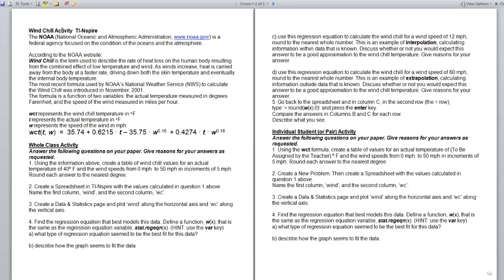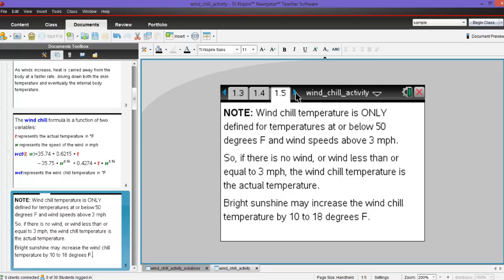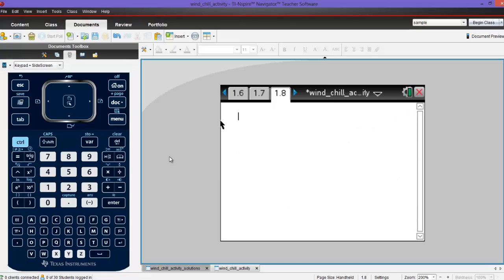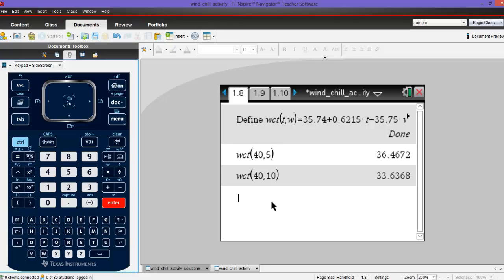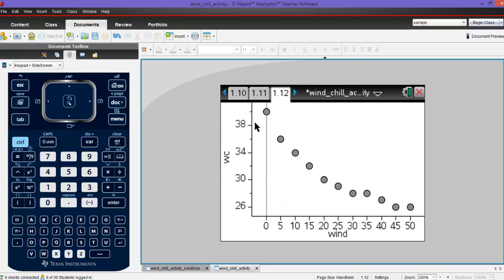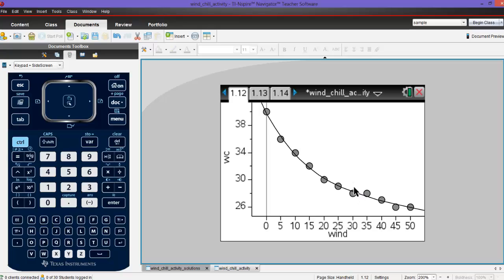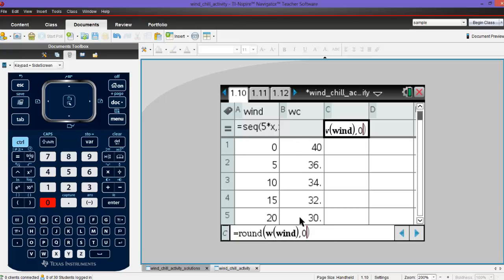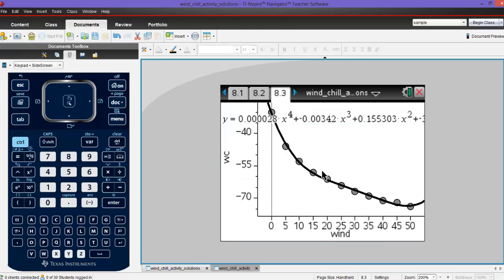wind chill nspire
This shows how wind chill temperatures are calculated and how to also use TI-Nspire to mathematically model the data.